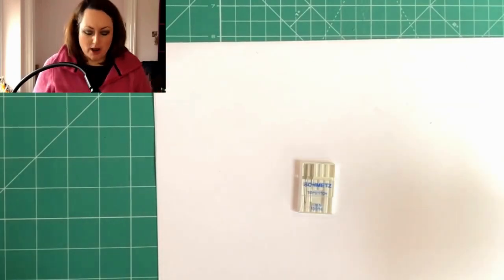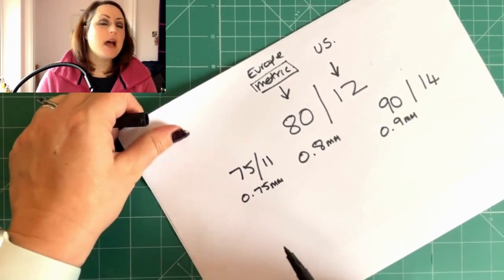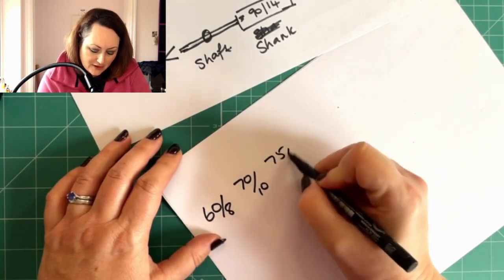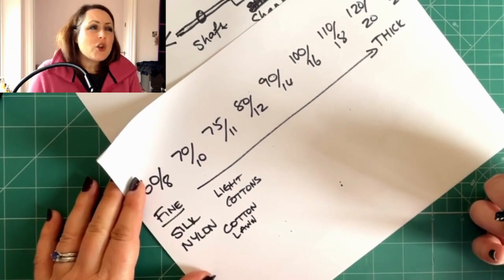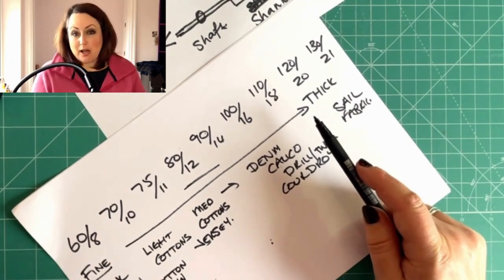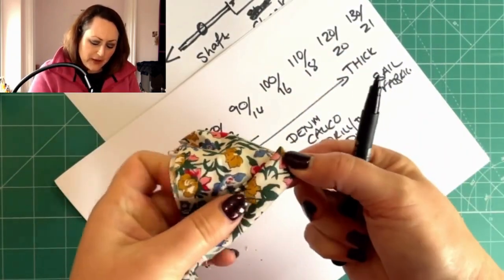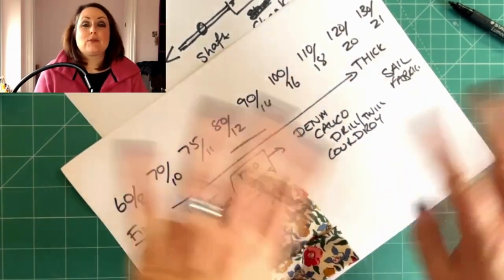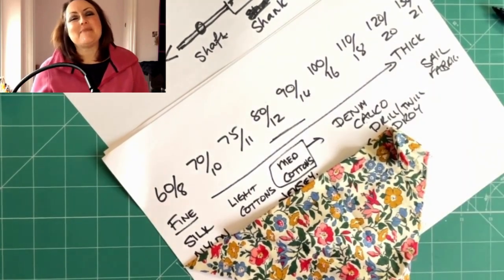🤯 What do the sewing machine needle numbers mean?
So, what exactly do the sewing machine needle numbers mean?...Those numbers that are etched in a teeny tiny point size on the side of your needle? 🔎

They DO have a meaning and can help you with your stitching, so in this week's video I explain what's what so you never have to get confused over this again.

00:00 Intro
01:27 What do the sewing needle numbers mean
04:40 Why the needle sizes are important for your sewing
06:28 Types of fabric for each needle size
10:00 Needle sizes for lots of layers
12:39 Why are my needles breaking
13:55 Needle sizes and thread
15:15 Why am I getting big holes in my fabric
15:57 When to change your needles